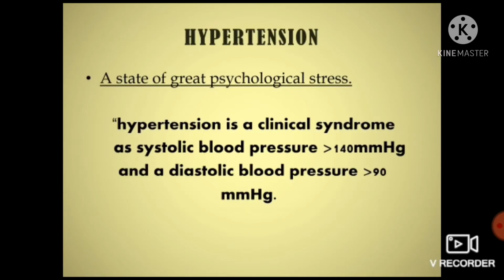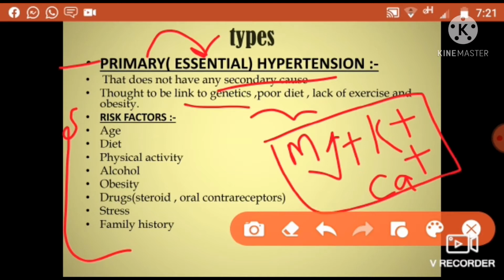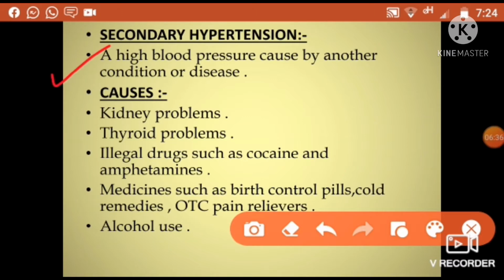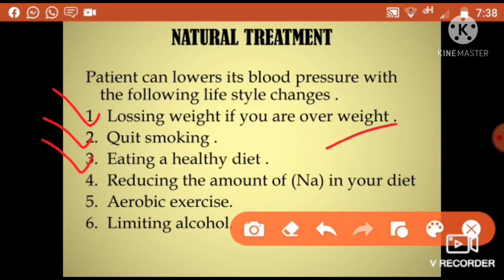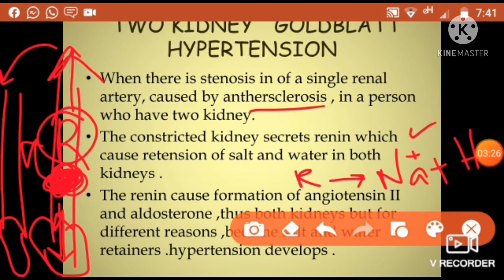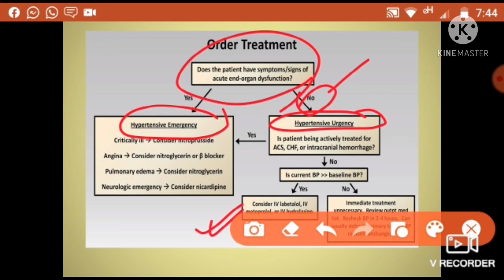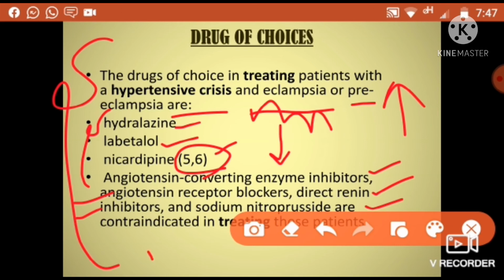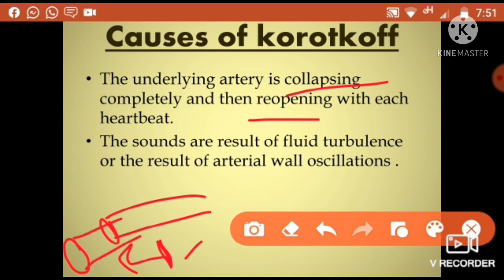Hypertension pharmacology, types , classification,symptoms, treatment & medicines .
Hypertension definition
Range of blood pressure
Types of hypertension
One kidney hypothesis
Two kidney hypothesis
Primary hypertension
Secondary hypertension
Causes
Drugs of choices
Natural treatment
Krotokoff sounds